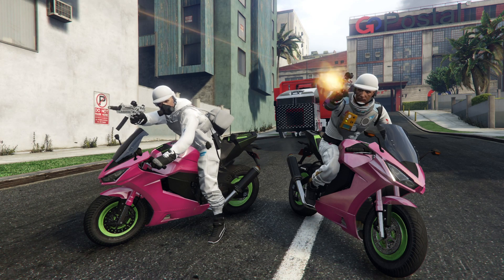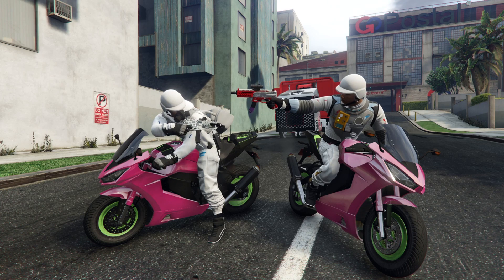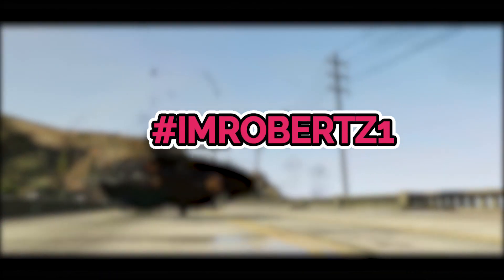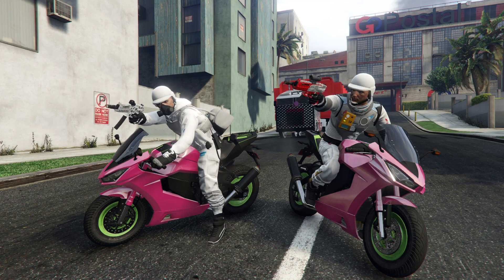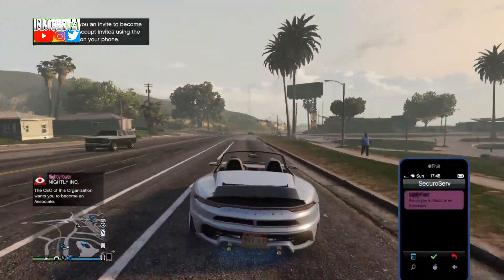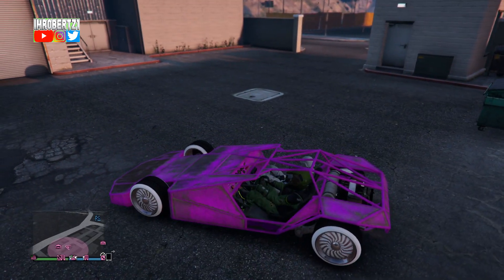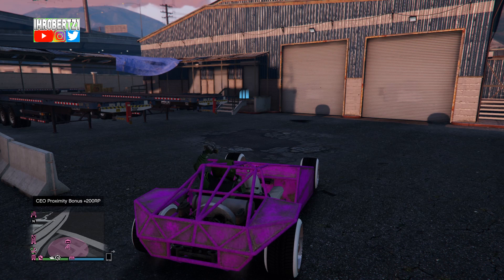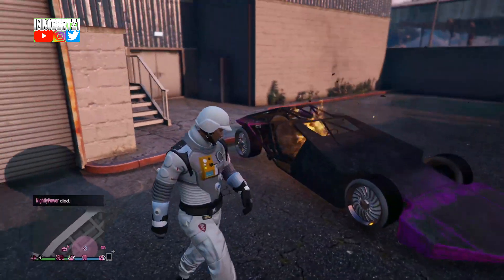GTA 5 Give Cars To Friends Glitch GCTF VEHICLE WAREHOUSE Glitch How To Get Any Car For FREE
GCTF Give Cars To Friends (VEHICLE WAREHOUSE) Glitch in GTA Online

💎 Text Tutorial 💎
1.  Go to the Vehicle Warehouse have friend invite you to his CEO
2.. Turn friendly fire off in CEO and your friend will have Vehicle Warehouse and special Vehicle
3. Get inside friends special vehicle have him throw a sticky bomb toward the entrance
4. Have him drive towards the entrance when you get close, have him expose the vehicle
5. Your friend should be eliminated and you should still be alive
6. Enter the RC Bandito then exit out you should start blinking
7. Go to the location where you do the give cars to friends glitch
8. Request M.O.C. and a car you don’t mind losing, have your friend bring his car you want
9. Have friend sit in the passenger seat with the pause menu open
10. Drive the car to the back of the M.O.C. and select enter
11. Move the car away from the M.O.C. and get out
12. Pull up story mode alert and decline the alert two times
13. Go the back of your M.O.C. and enter alone
14. Pull up story mode alert and decline the alert, get in your friend’s car and your done

^^*Note: To receive more cars from your friend request a new car you don’t mind losing and repeat from step 9